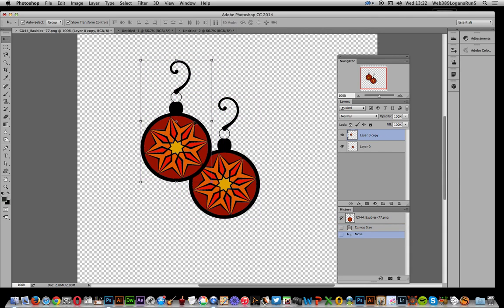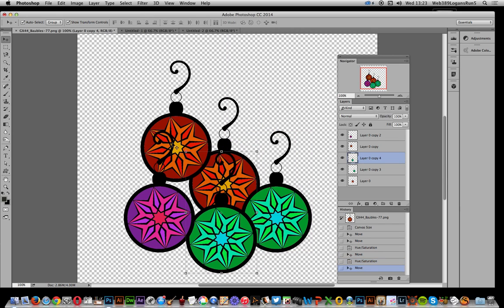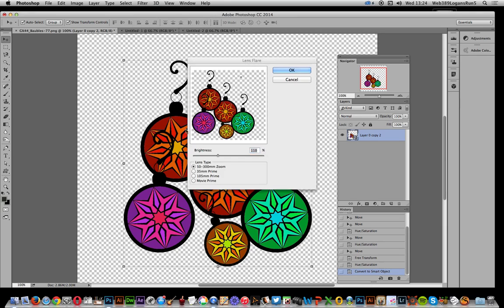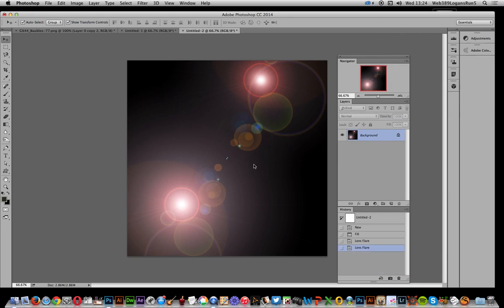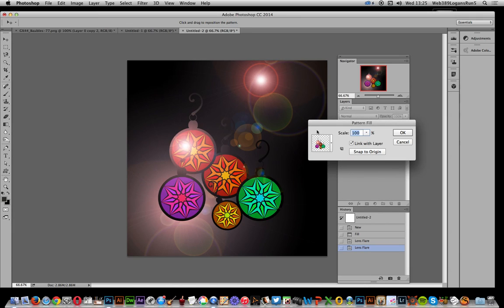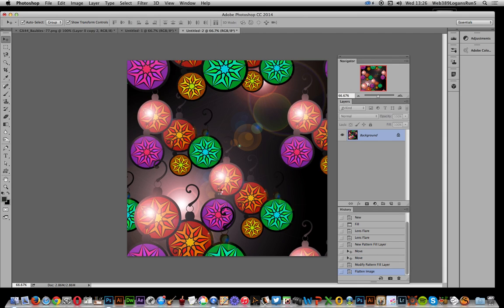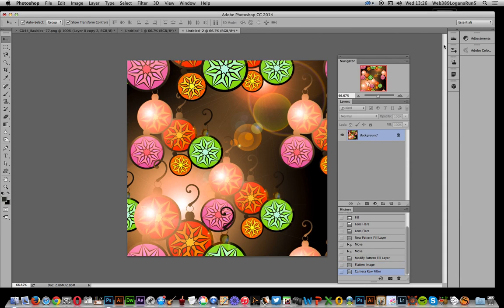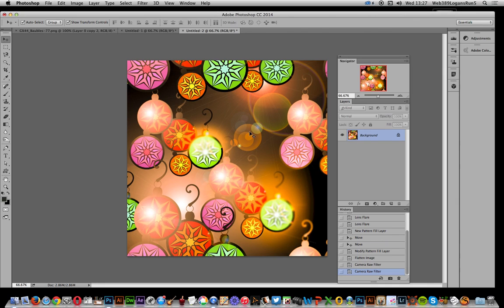Photoshop : Christmas baubles and making patterns for xmas cards tutorial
You can use a single pattern file but you can also use multiple copies of that design to create larger and more complex imagery. In this video, the example is of a selection of Christmas baubles turned into a large pattern (combined with color effects etc) that can be used to create Xmas cards / wrapping paper and much more
0:00 Intro to the tutorial